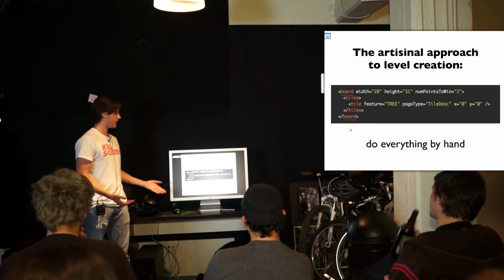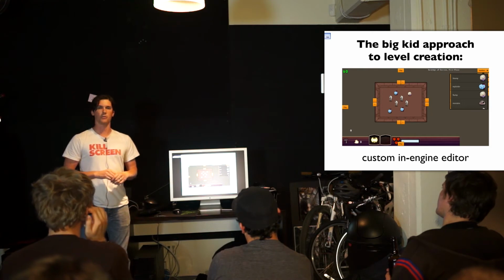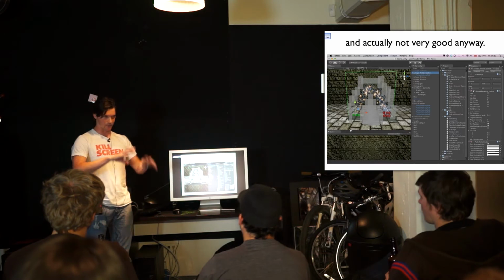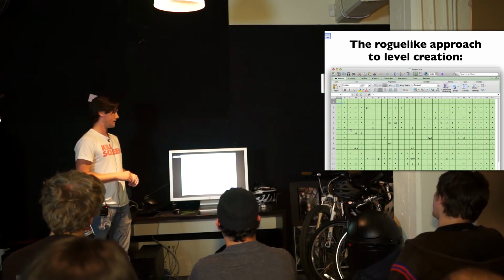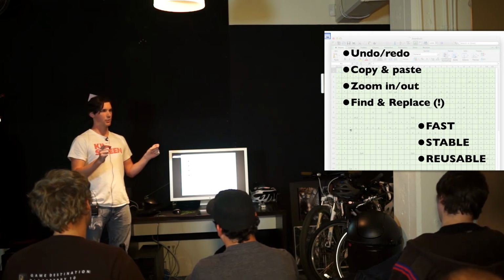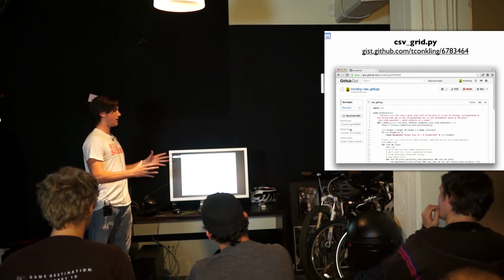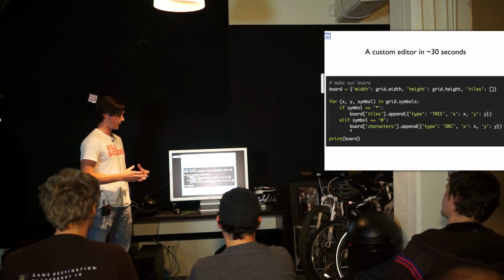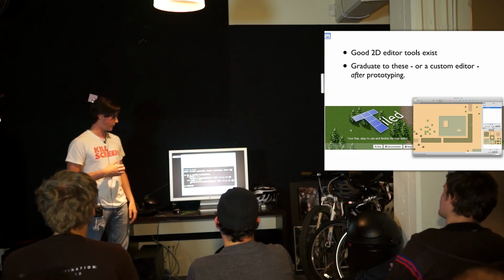PostMortem - Tim Conkling: Fast 2D Level Editor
Tim Conkling discusses the process he went through to create a 2D level editor very quickly.